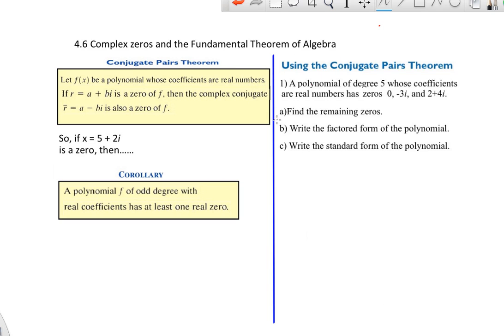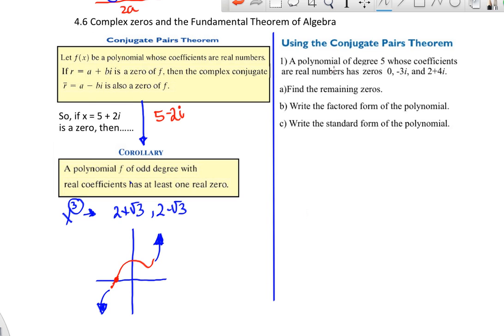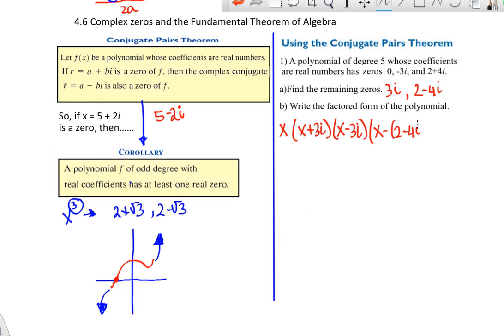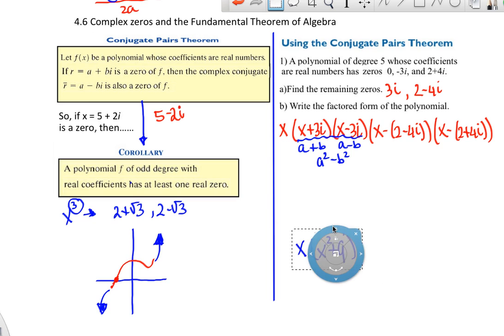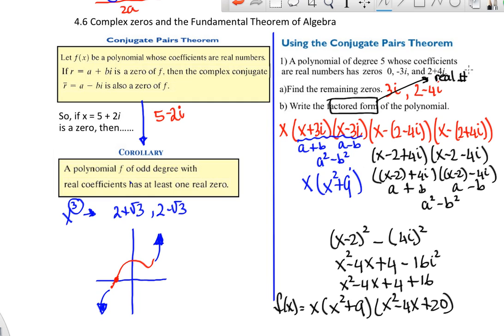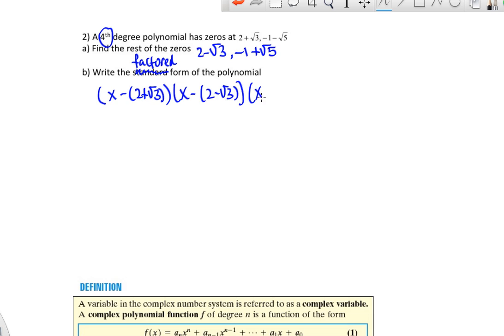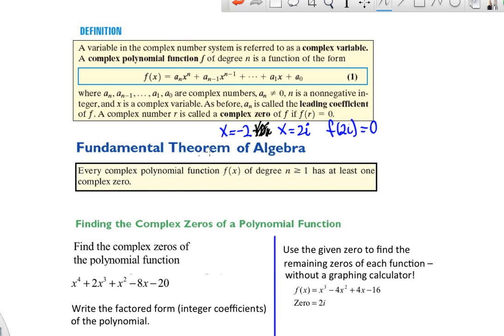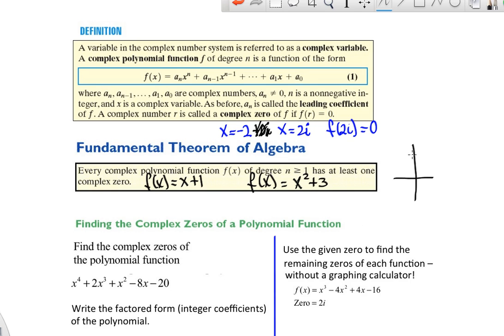Precalc 4.6 Complex zeros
Finding the equation of a polynomial function based on complex zeros. Solving polynomial equations. This lecture also references the Conjugate Pairs Theorem and the Fundamental Theorem of Algebra.